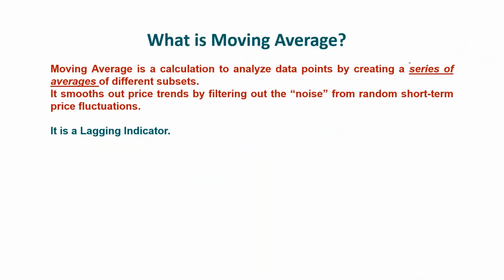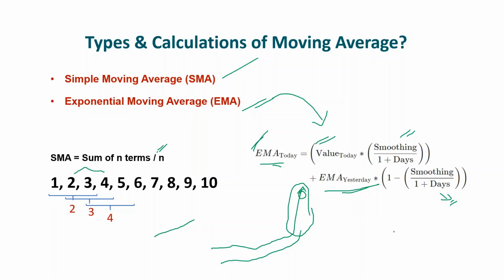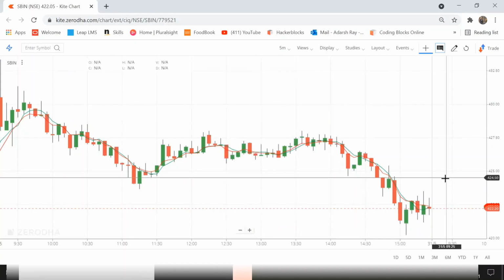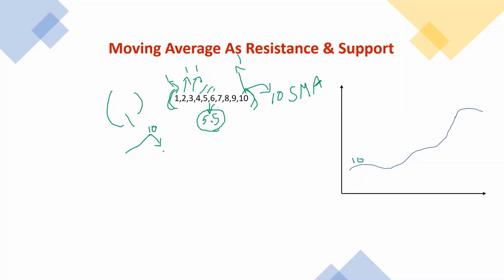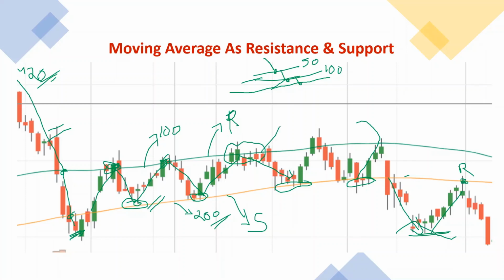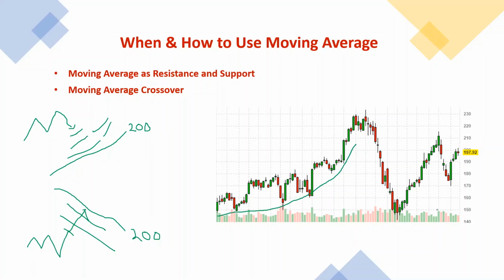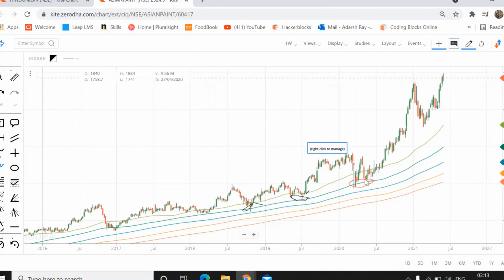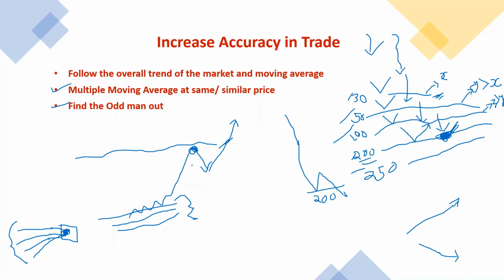Introduction To Moving Average | How to Trade Moving Average | Moving Average Analysis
Moving Average is the most commonly used indicator and if used correctly we can achieve a great success while trading.

(1) What is a Moving average: 00:01:14
(2) Types of Moving average: 00:10:38
(3) Moving average as Resistance & Support: 00:34:56
(4) Common Moving average: 00:53:21
(5) When & How to use Moving average: 01:03:32
(6) Increase accuracy using Moving Average: 01:22:49

If you don't have a Demat account create one under Zerodha and get a chance to be a part of our trading community.